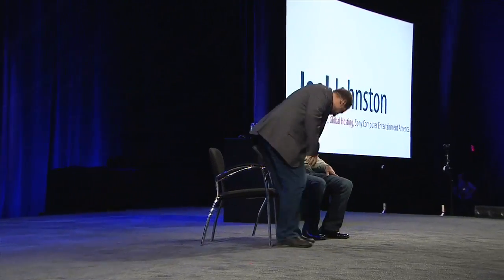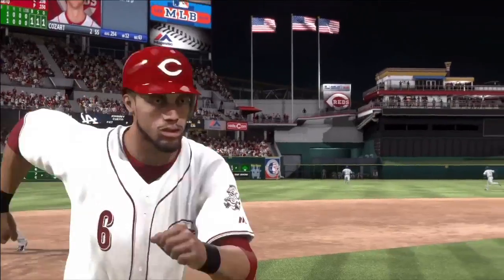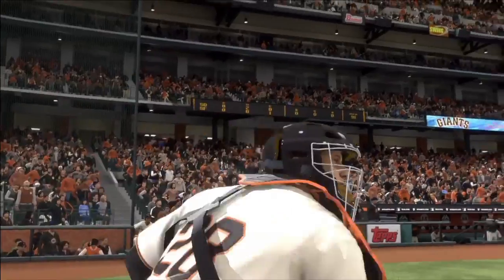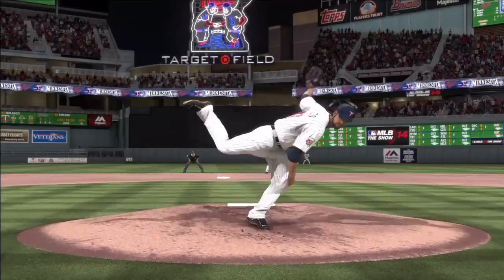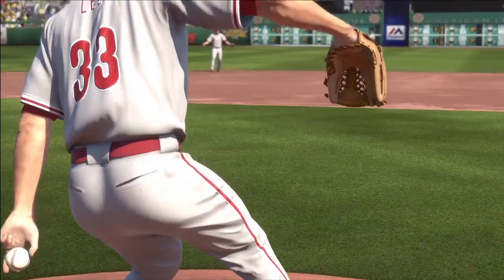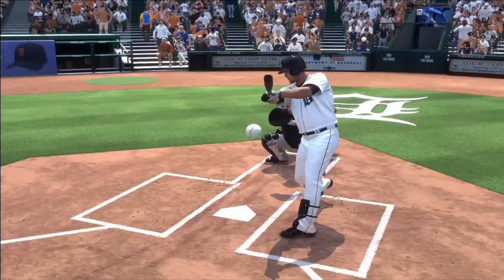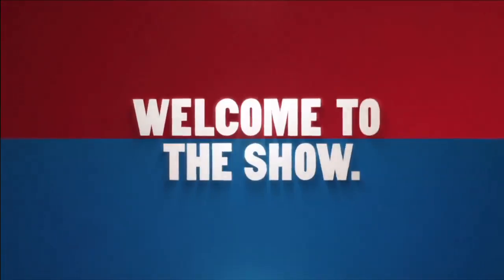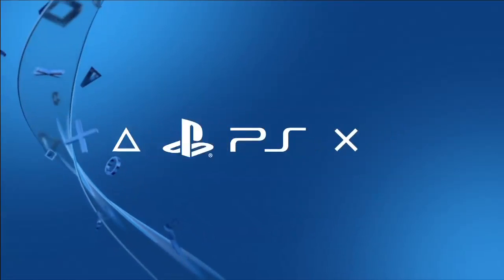Atlanta 2014 Keynotes: Day 2 OpenStack Keynote - Sony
Day 2 OpenStack Keynote - Sony